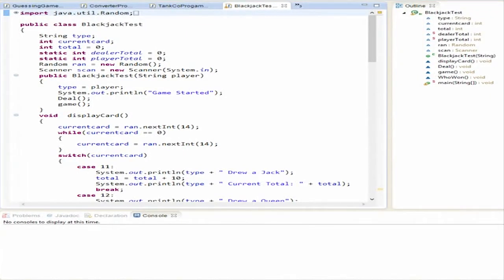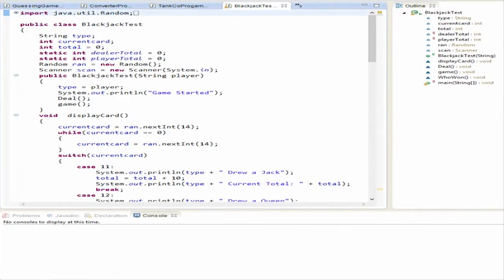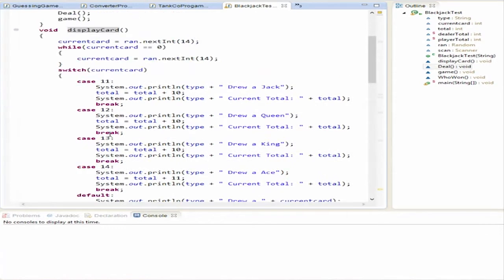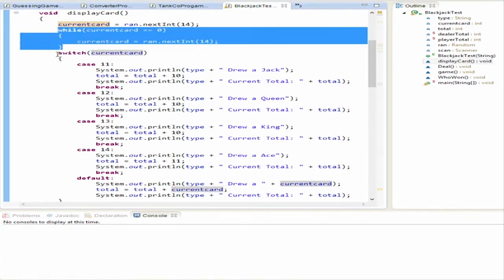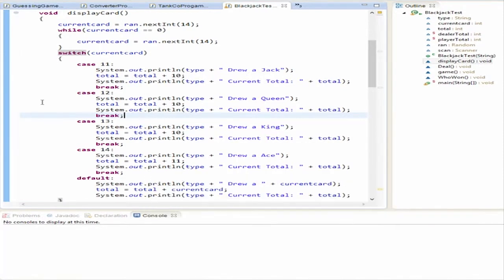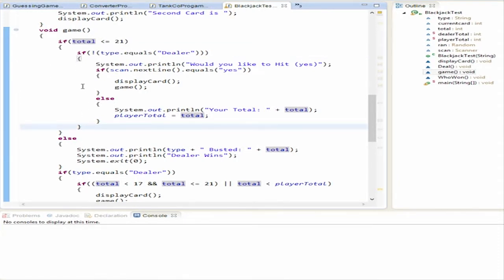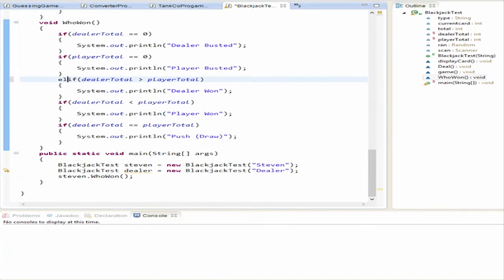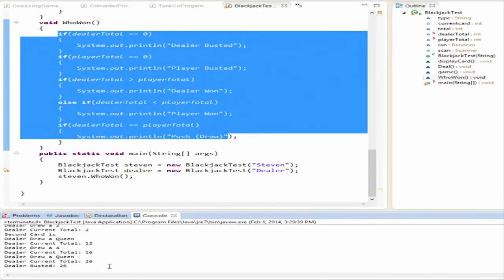Intermidiate Java 21: Blackjack Program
Writing a blackjack game that will use everything that we have learned previously. Talking about how it is setup for recursion and code reuse to have less rewritten and to save time. Also a little intro into tracing code.

Highly recommended book used as a reference for this Java tutorial series: